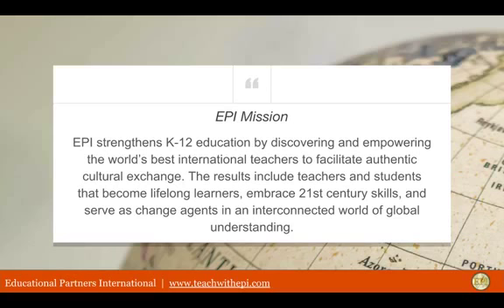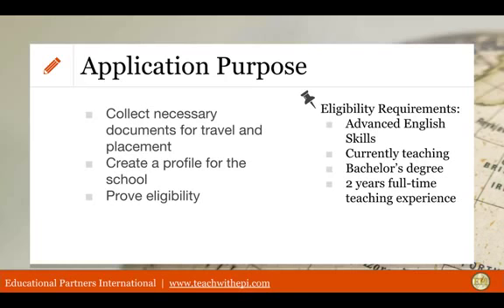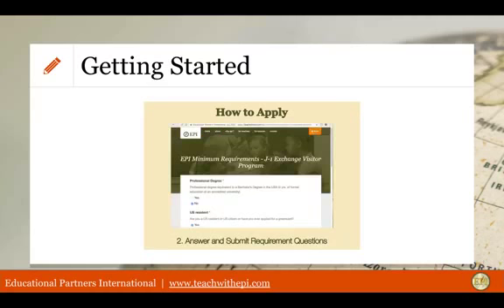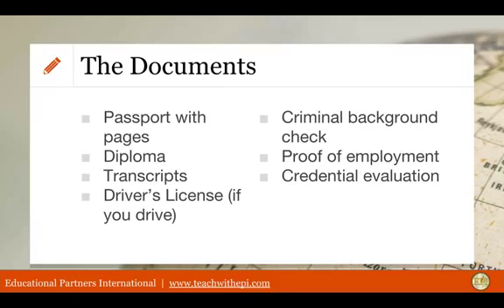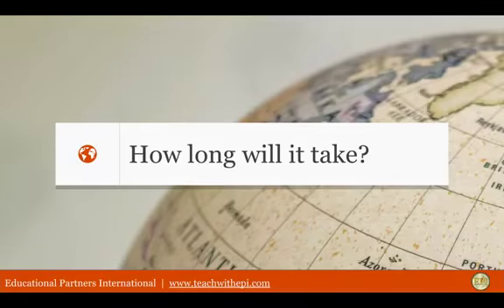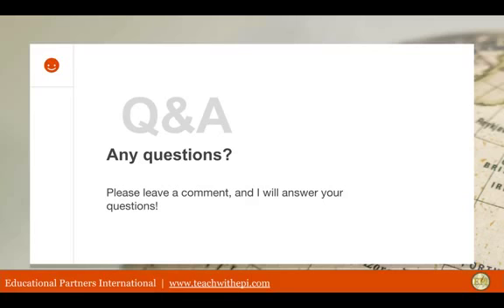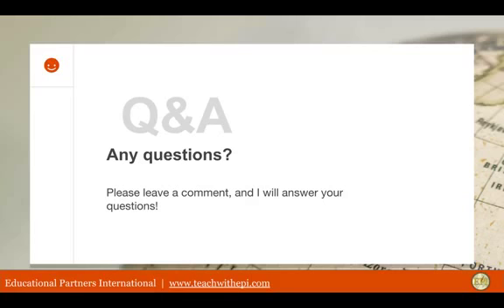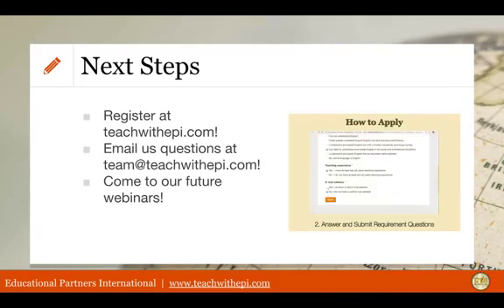Webinar: How to Apply to Teach in the USA with EPI 3.15.18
Video recording of our informational webinar titled "How to Apply to Teach in the USA with EPI.”

Topics we discuss include:
• About EPI and our program for International Teachers to teach in the USA
• Step-by-step instructions on starting your application
• Documents you will need to apply